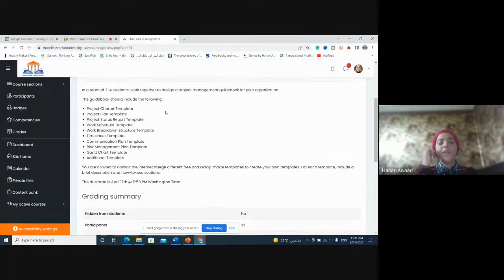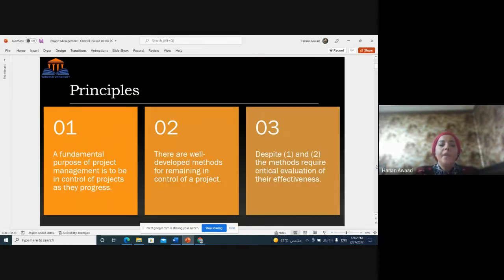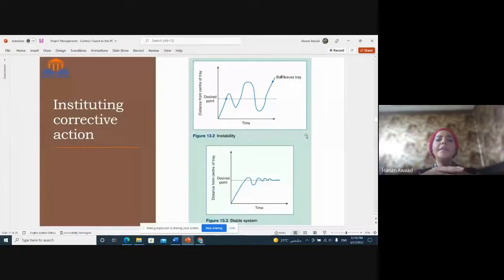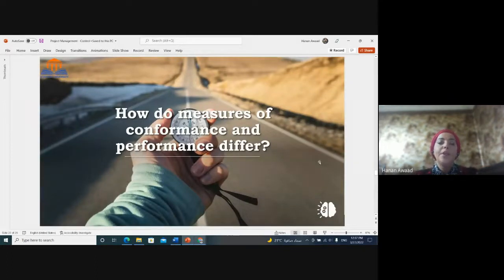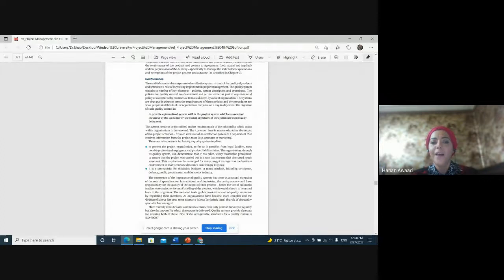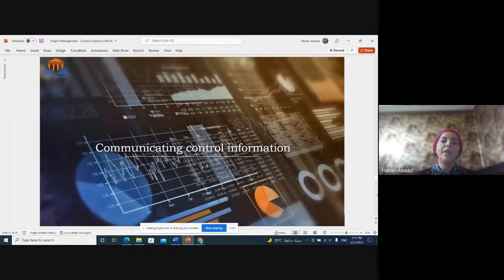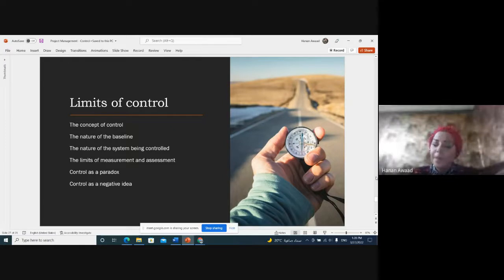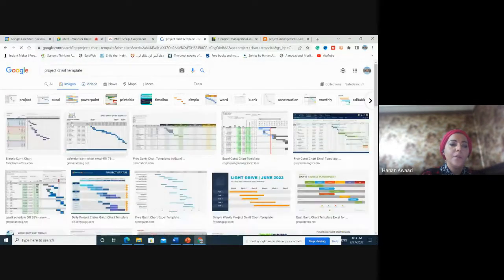Get Ready for Project Management Success: Join Our Videos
Welcome to our comprehensive project management tutorial! Whether you're an aspiring project manager or looking to enhance your project management skills, this video is a valuable resource for you. In this tutorial, we'll dive deep into the world of project management, providing you with practical insights, tips, and best practices to ensure your projects run smoothly from start to finish.

Windsor University's other most demanded programs:
J1 Visa for Work and Travel:

Project Management Course (PMP) Course